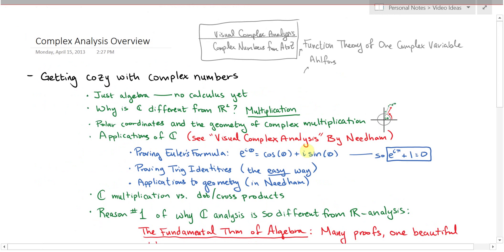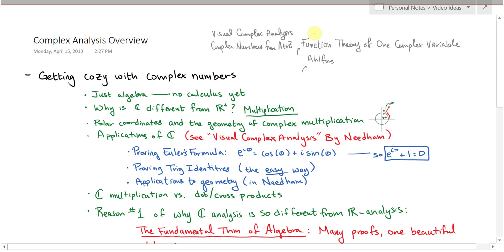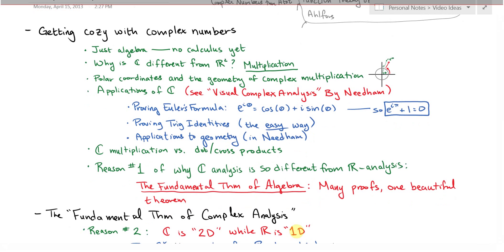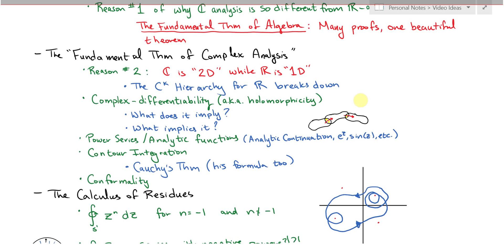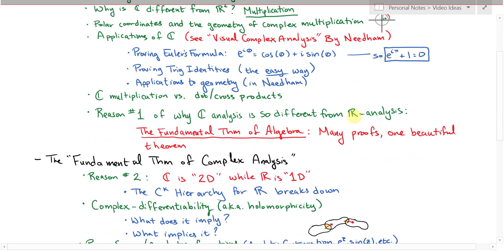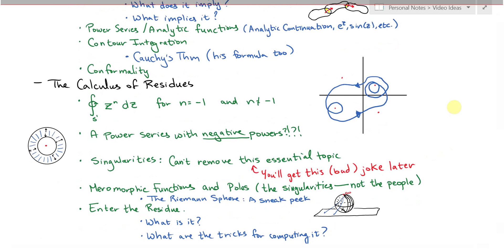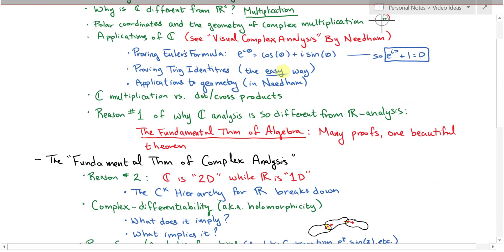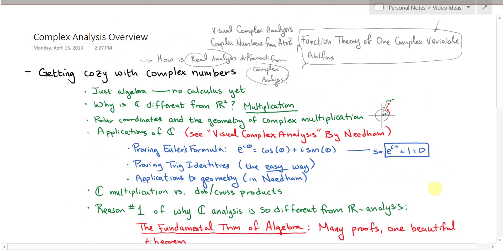1-Intro to Complex Analysis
This is the first in a series of videos on Undergraduate level Complex Analysis.